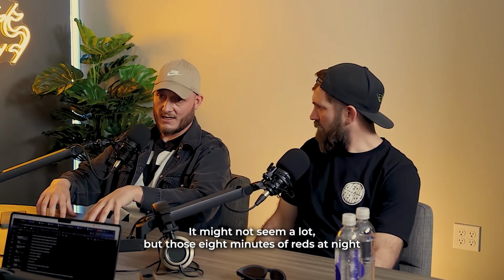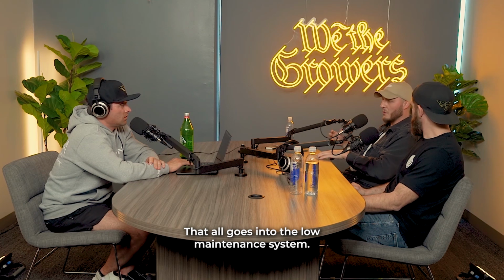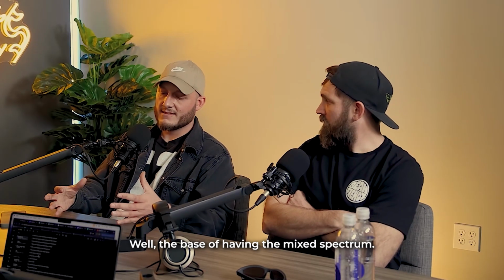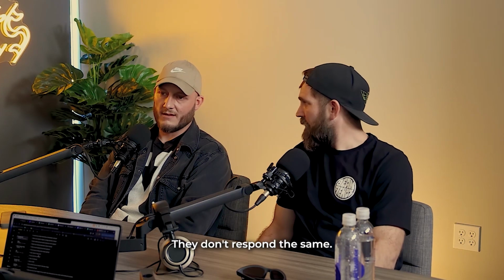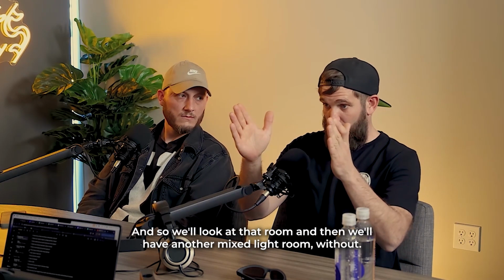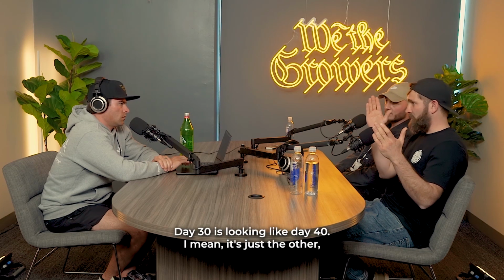What's the Best Grow Light for Growing Cannabis? [2024]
We The Growers sits with Dylan (@mitten_master) and Mobile Jay (@mobilejay) from BeanFiendz. In this clip, the @beanfiendz__ talk about their new strategy using both HPS and LED grow lights in their rooms. What is the best grow light for growing cannabis?

Produced and shot by the Athena Ag team.